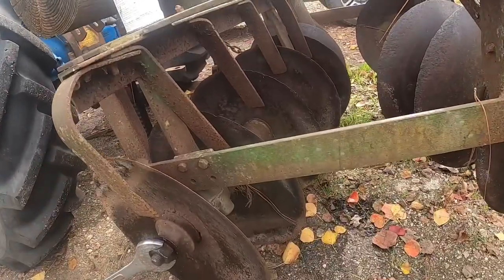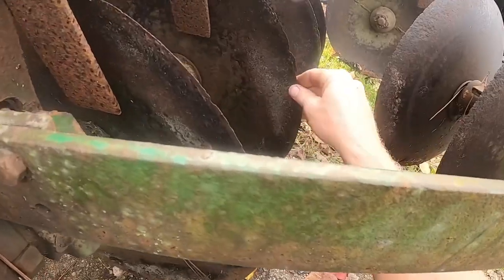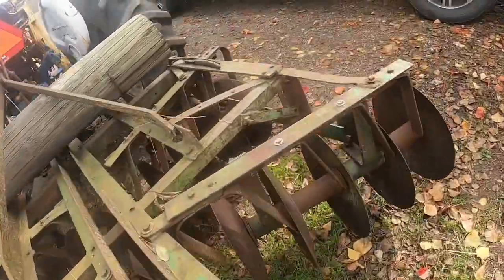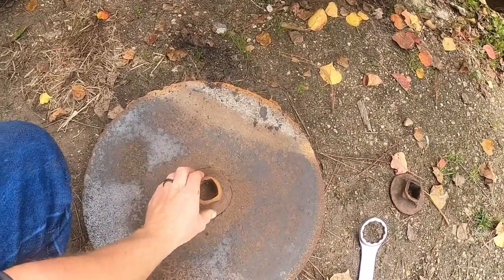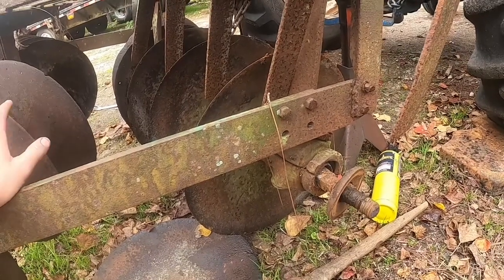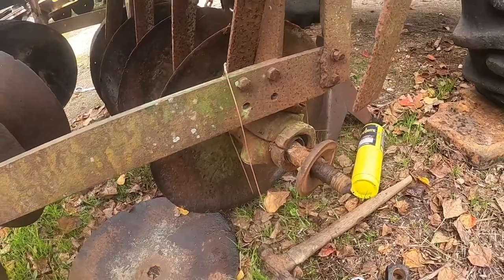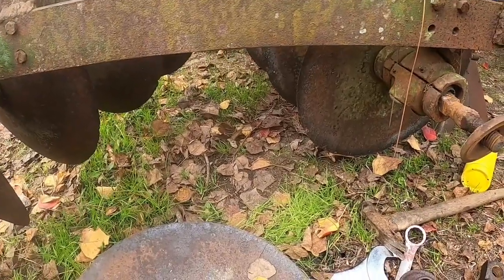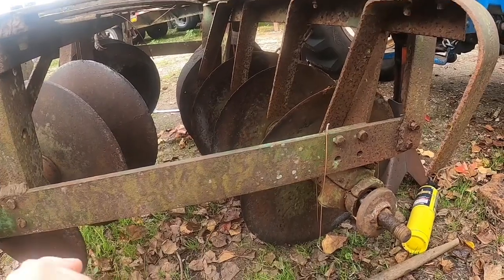Can I get it to work again? Love harrow LD-9 disc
Making an old love harrow ld-9 disc usable again